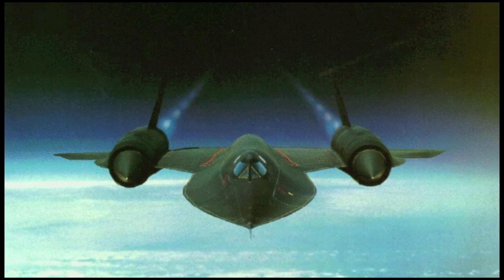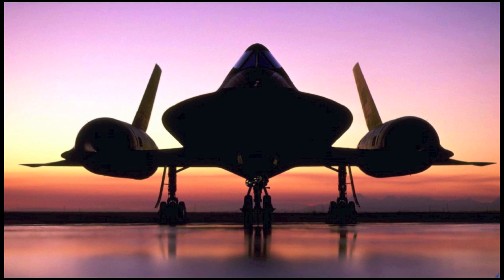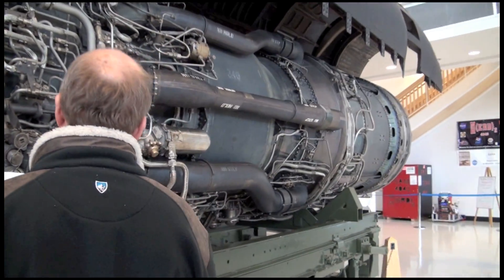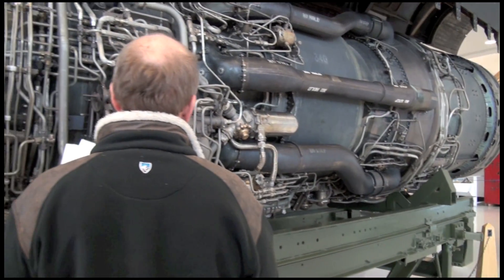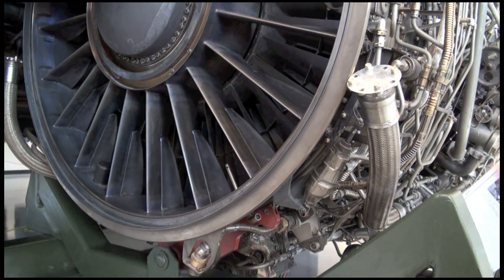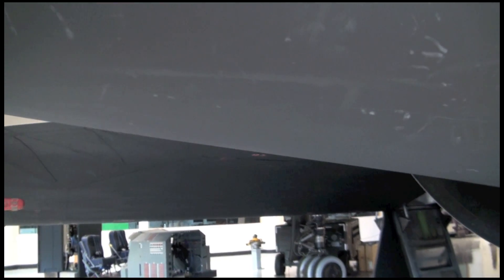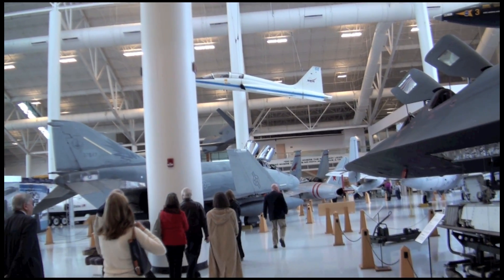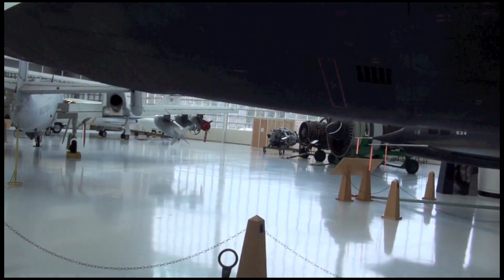Oregon SR-71 Engine Discussion J58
This is somewhat of a haphazard video I am putting up, only because I am curious about all the tubing that surrounds this engine.  I understand, conceptually, how a jet engine works, but what I don't understand, and have no concept of, is what all this tubing is doing.

It wasn't put there by accident folks, so what is it for?  Bleed air, sensors, fuel flow, all of the above, none of the above?

If you have any insight into all of this stuff, I'd love to hear it.